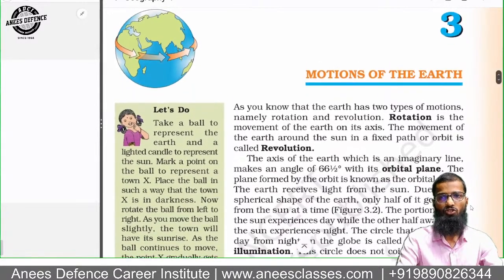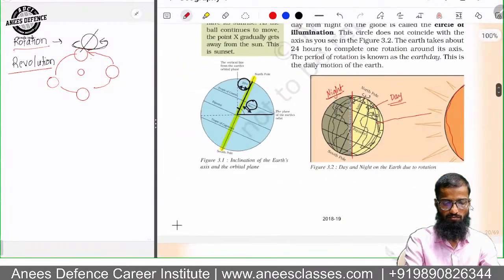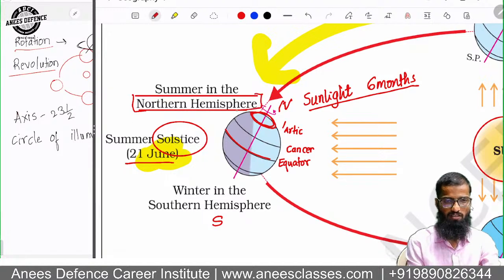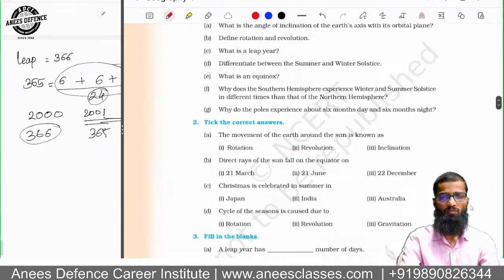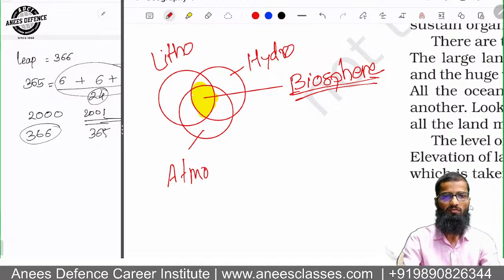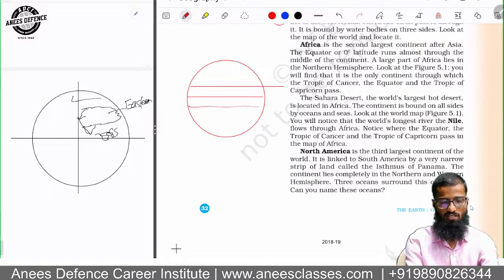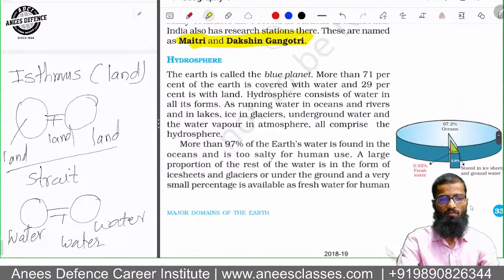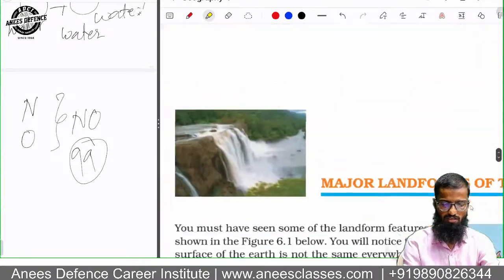NDA GAT, NCERT Series | ADCI, Pune